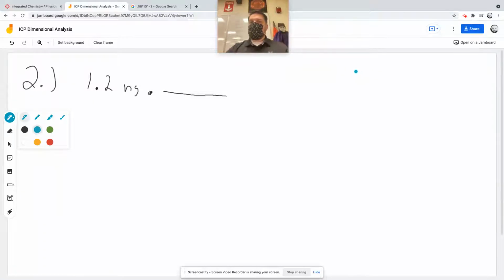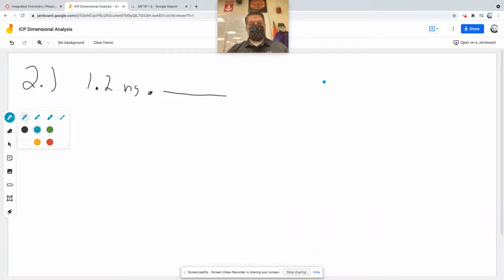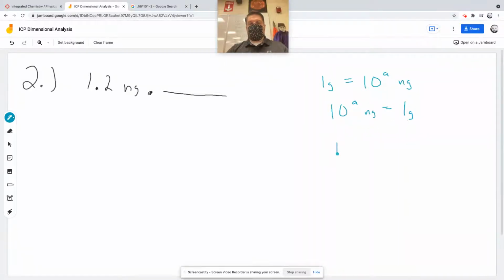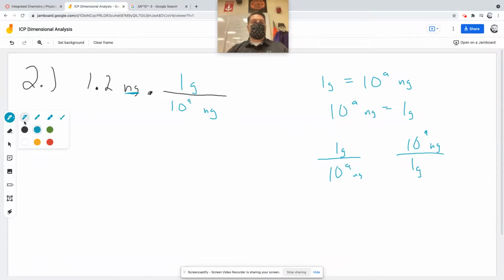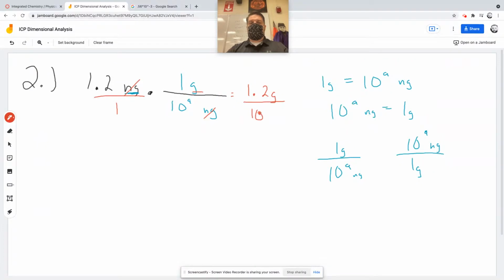Integrated Chemistry / Physics 1.3 Measurement Problem 2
Tom Adams explains dimension analysis and unit conversions.